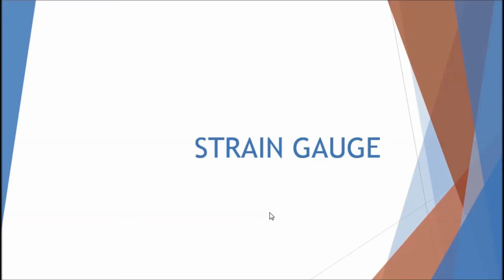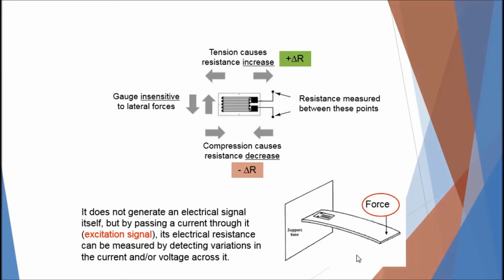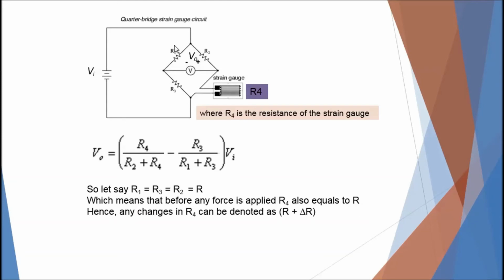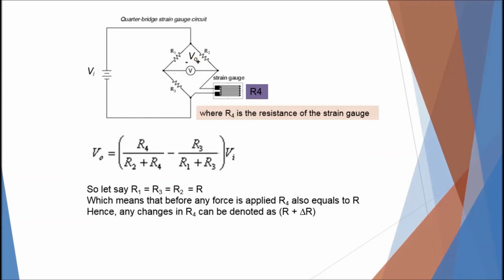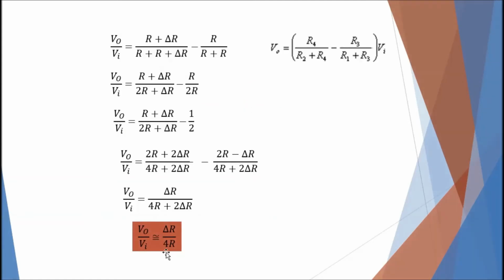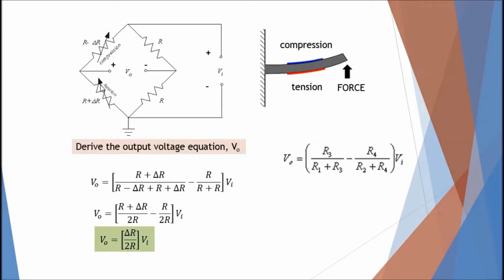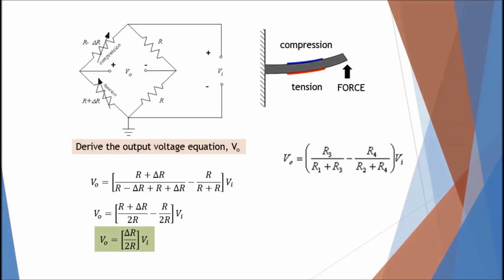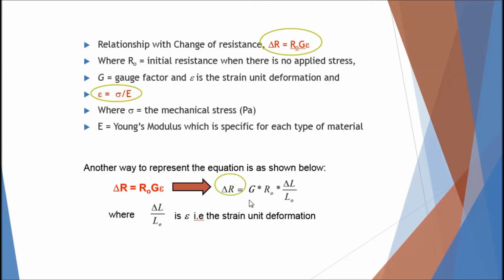STRAIN GAUGE: INTRODUCTION (CAPTIONED)